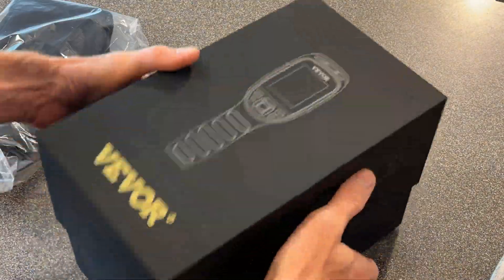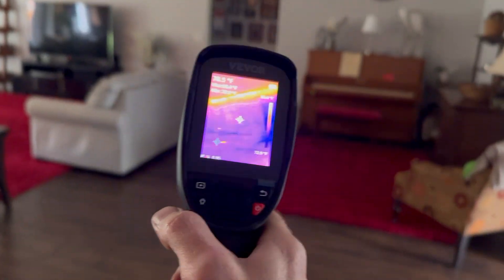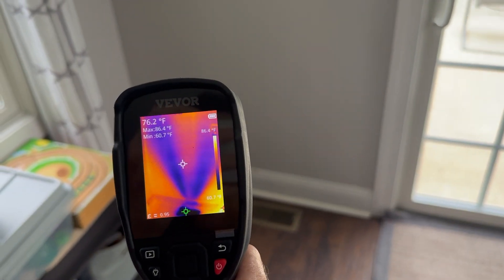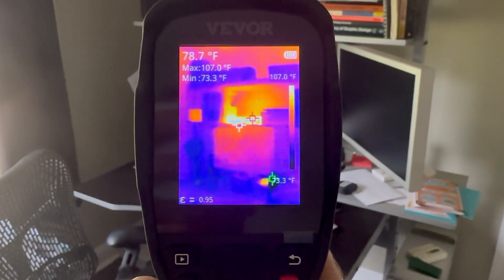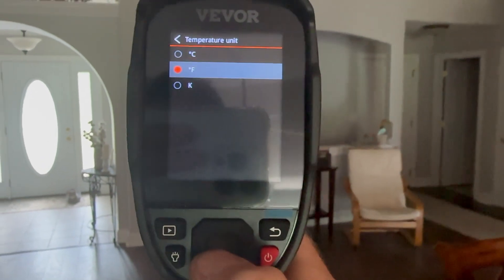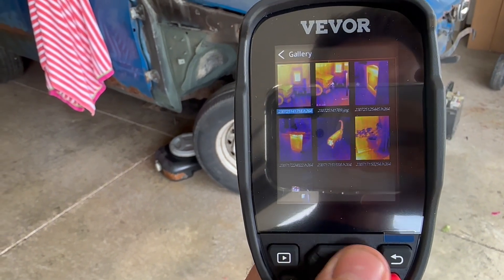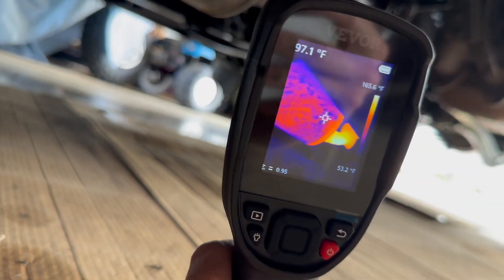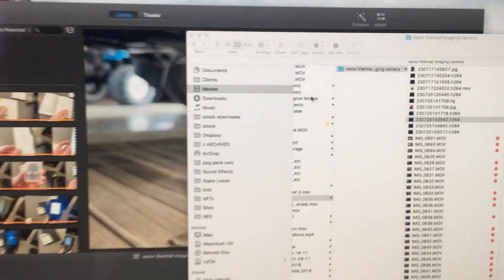VEVOR Thermal Imaging Camera Review: 240x180 IR Resolution with 2MP Visual Camera, 20Hz Refresh Rate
I've always wanted a thermal imaging camera, but couldn't justify the price tag. Vevor offers a robust, affordable thermal imaging camera that is loaded with features:

• Use for HVAC troubleshooting, fire fighting, and professional detection of electrical or mechanical systems, identifying air leaks, automotive, and missing insulation.
• 240x180 pixel IR resolution
• 20Hz refresh rate
• 2MP visible light camera records video and photo
• View & capture  temperatures up to 1022°F accurately
• 4 Image Modes & 7 Color Palettes to choose from
• 64GB SD card
• Built-in Li-Ion rechargeable battery can support up to 11 hrs of continuous operation
• IP54 rated for protection against water & dust
• Designed to withstand a 6.6 ft drop
• Audio Alarm available when the temperature is out of high or low range